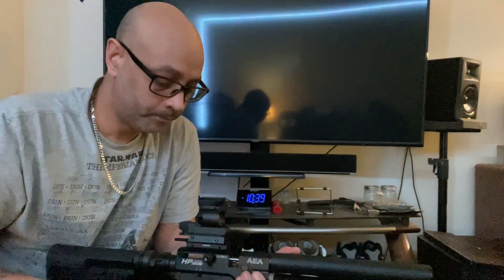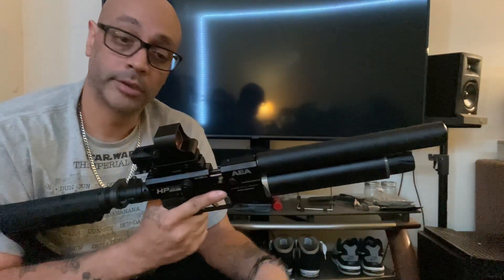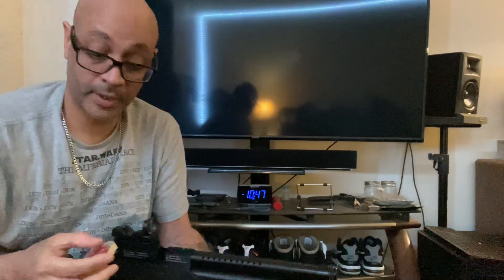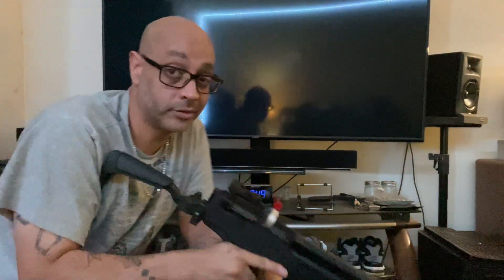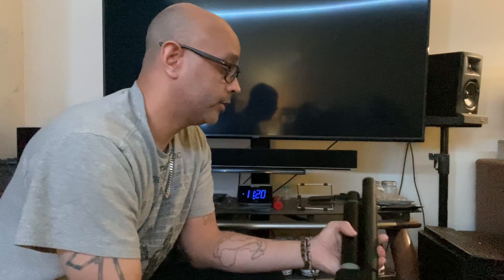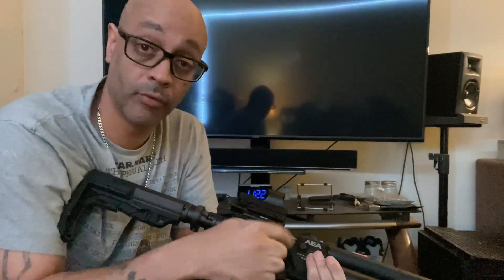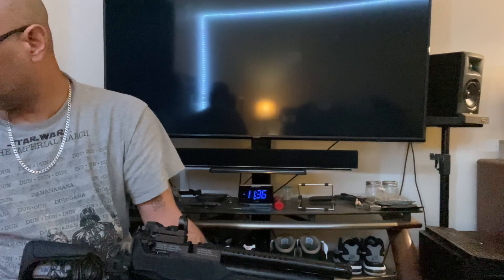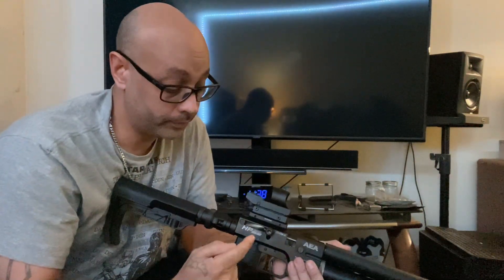.25 AEA HP SS vs .25 Hatsan Sortie - Testing Clear Ballistic Gel - About 3.5 Yards Away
Just having some air gun fun!

Testing the clear ballistic gel block I made a few days ago. I was about 10-11' feet away (@ 3.5 yards) and wanted to compare the penetration between my semi-auto .25 cals...AEA HP SS and Hatsan Sortie.

I even double fed the Sortie by accident. I forgot to shoot the second JSB Hades pellet and loaded an H&N Baracuda into the breach while the Hades was still in there too. Those are the pellets where I thought the Baracuda run up the skirt of the other pellet. I also wanted to see how the HP SS would do against a special target. Anyways...

Pellets Used:
Round 1 (HP SS and Sortie)
1. 25gr JSB King
2. 24gr H&N Hornet
3. 26gr JSB Hades
4. 31gr H&N Baracuda
5. 34gr JSB King Heavy

Round 2 (HP SS)
1. 24gr H&N Hornet
2. 34gr JSB King Heavy
3. 24gr H&N Hornet
4. 31gr H&N Baracuda
5. 34gr JSB King Heavy
6. 24gr H&N Hornet